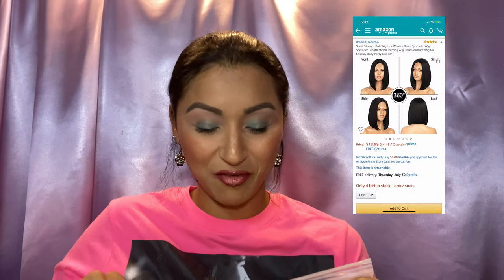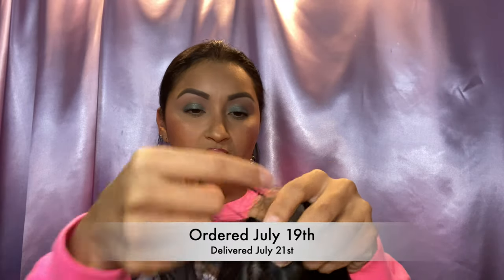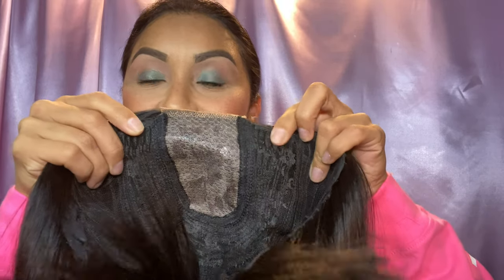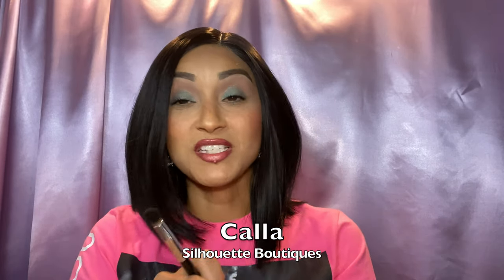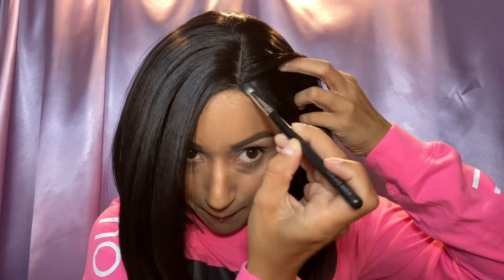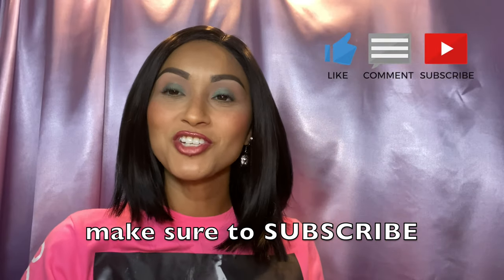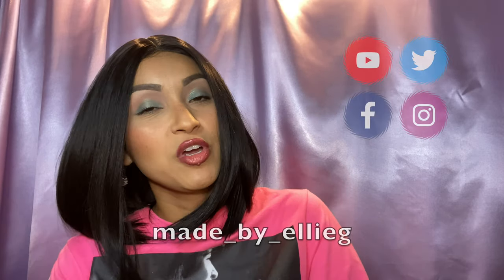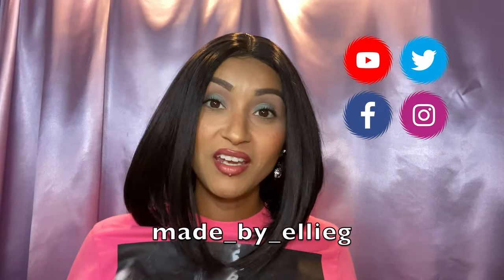BOMB!! Short Cheap Amazon Wig!!! Kim K. Eat Your Heart Out**You Will Love It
Hola Glam Glocks! Y'all I was feeling my self in this short wig, ABSOLUTELY Love this wig. I have the link down below,  this company has been very consistent in their quality. What did you think of it?

CODES:
Silhouette Boutiqes: ELLIEG

*ALL opinions or reviews of products are my own